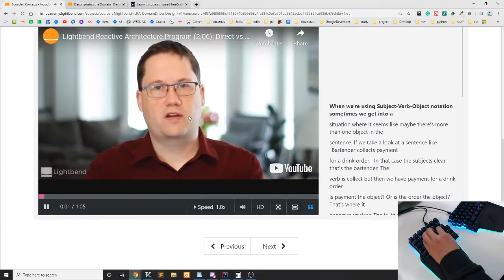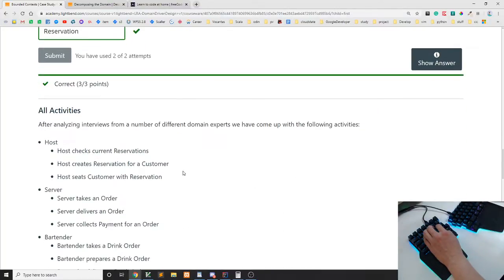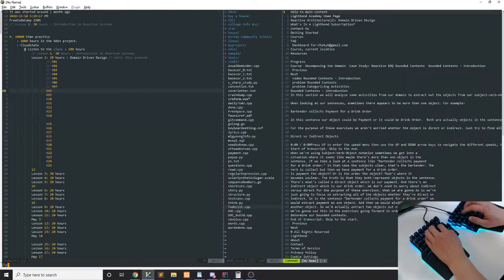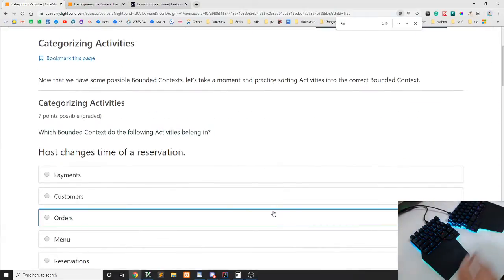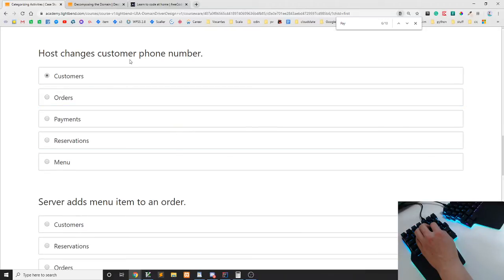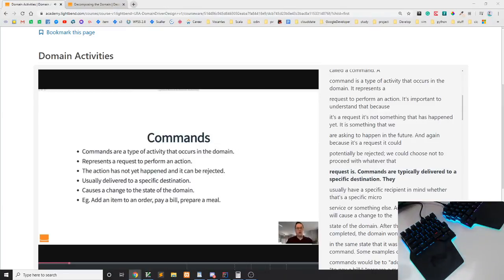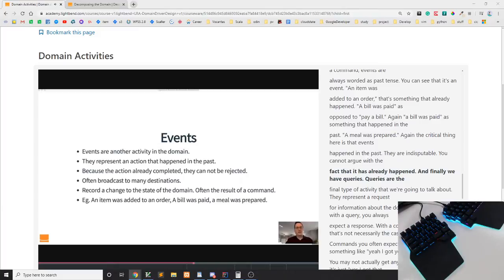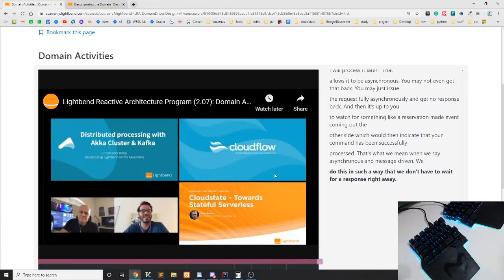Jean 의 프로그래머 되기